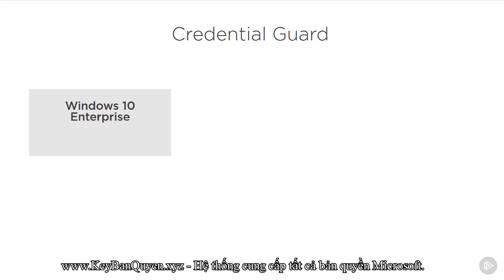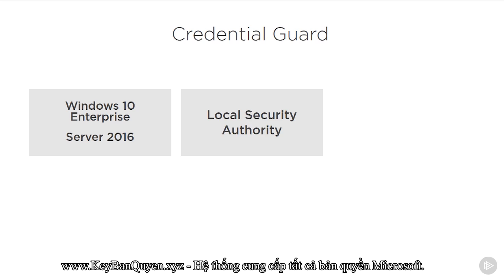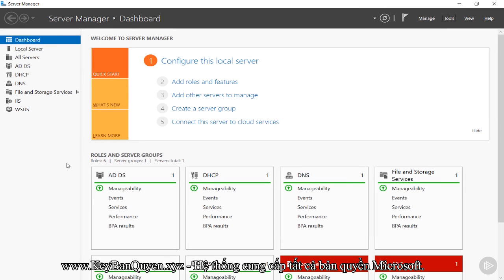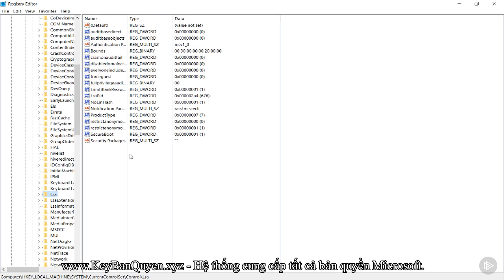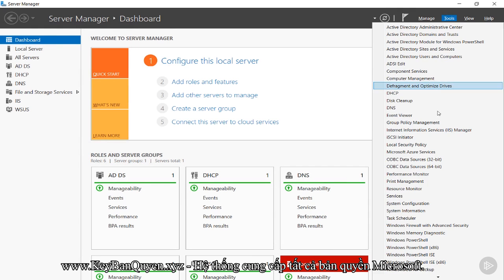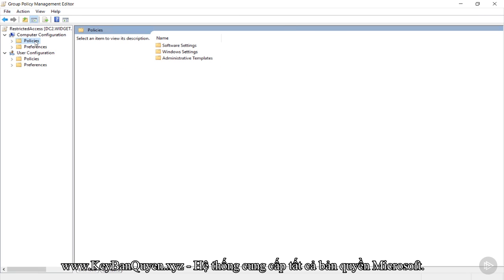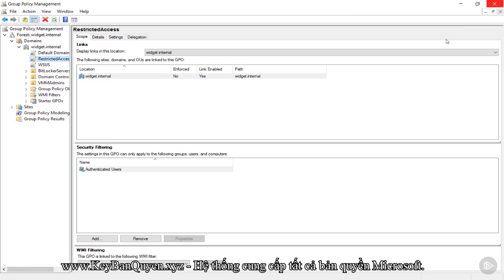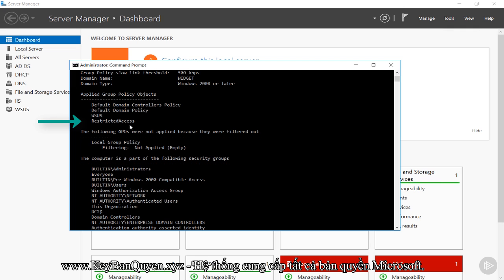12 Protection of User Credentials